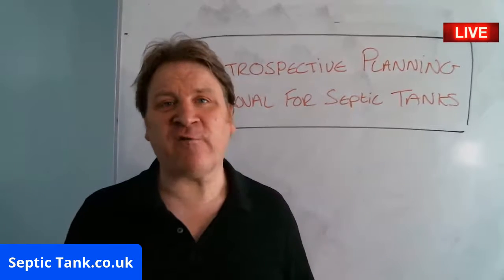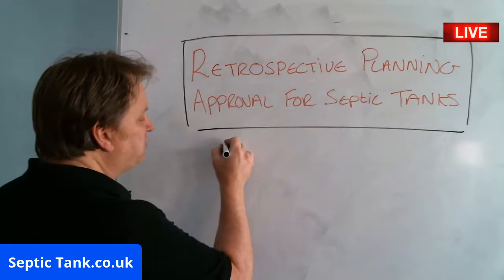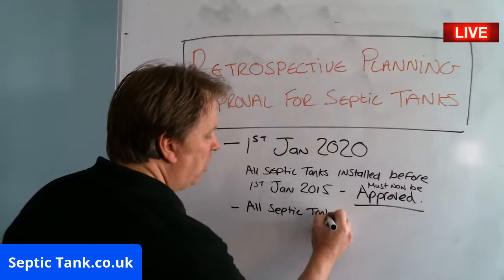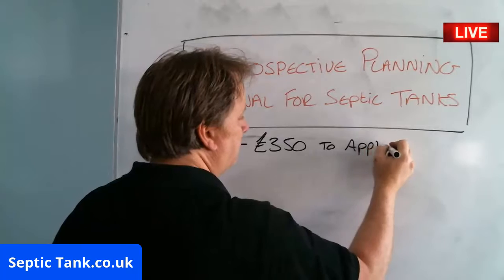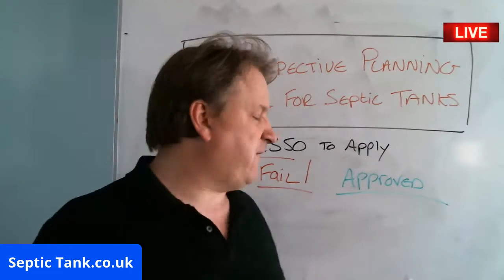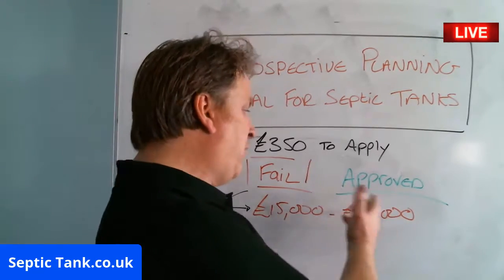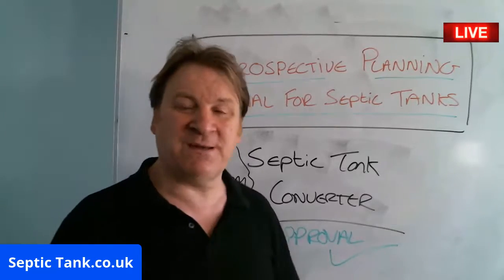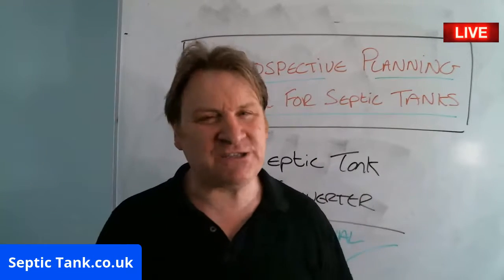Septic Tank TV